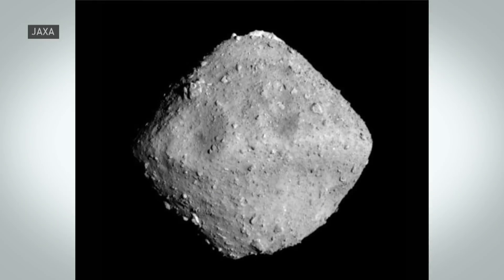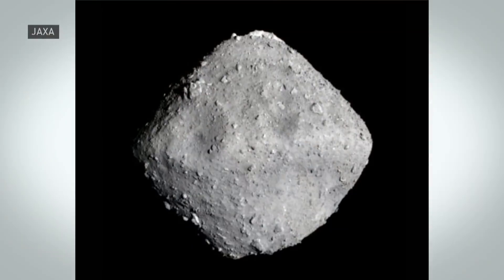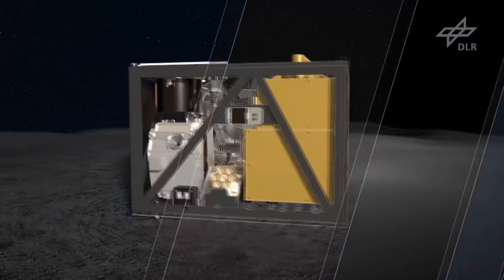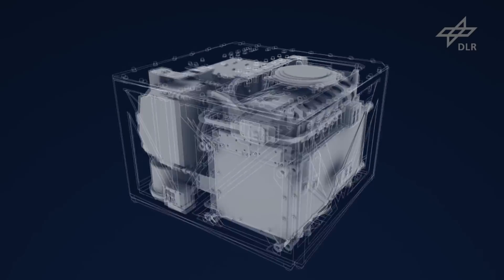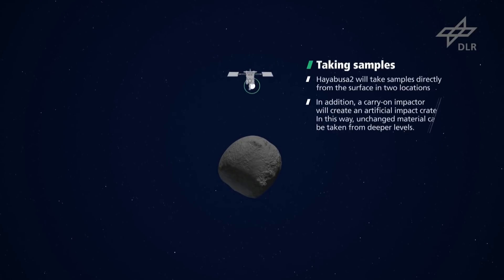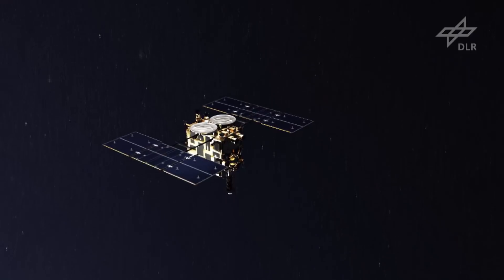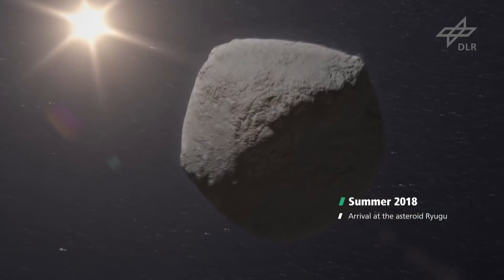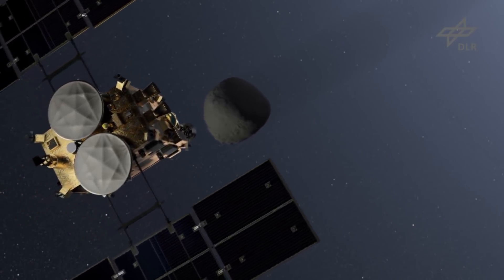Japanese space probe lands on asteroid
Japanese space probe Hayabusa 2 arrived at an asteroid 300 million kilometres from Earth on Wednesday after a 3½-year journey on a mission to seek the origins of life.